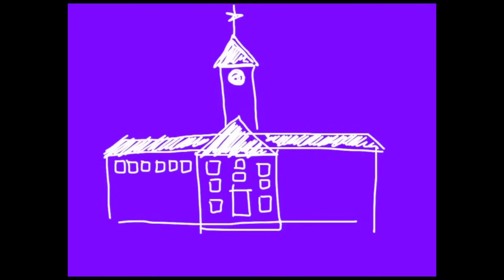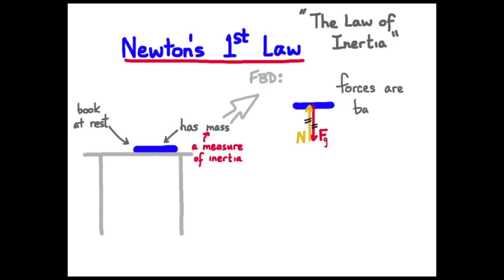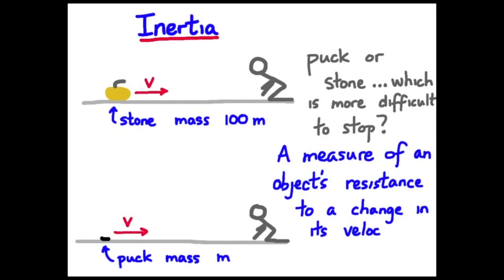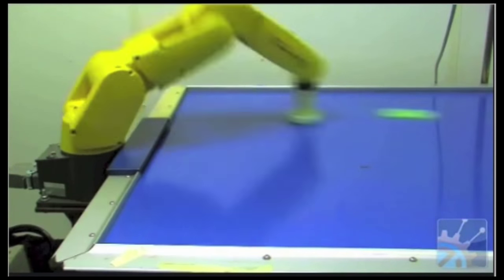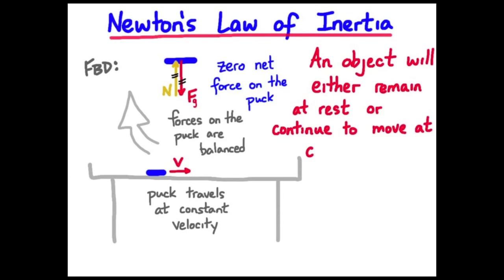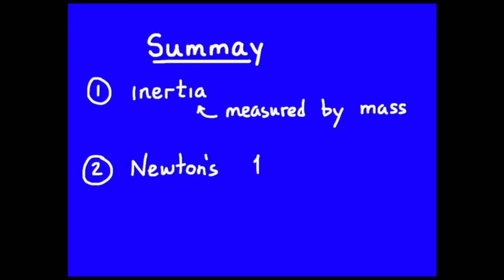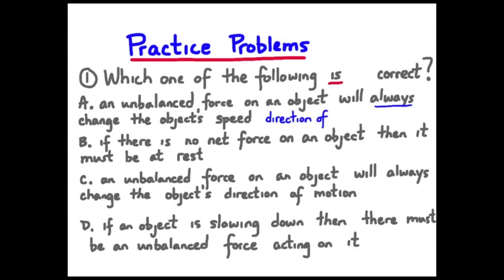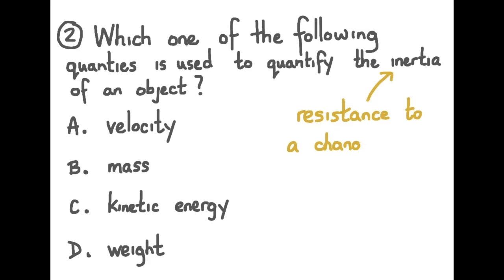6-Newton's Laws part 1 of 2